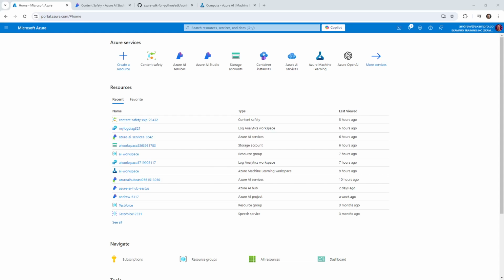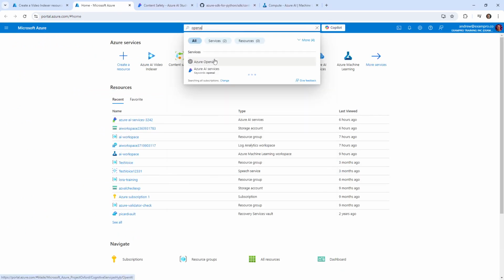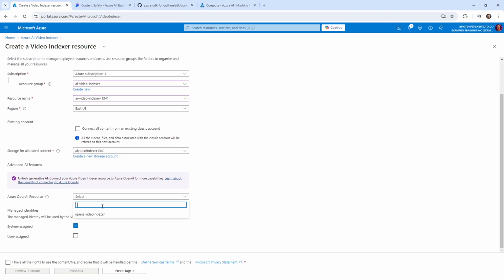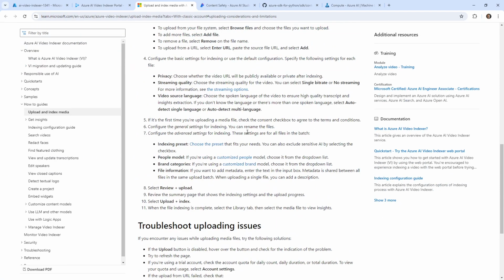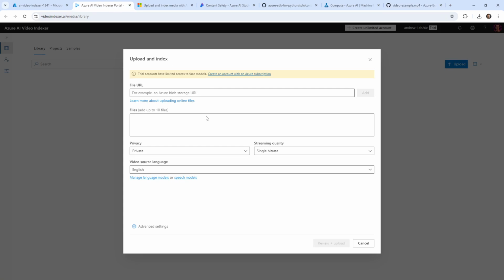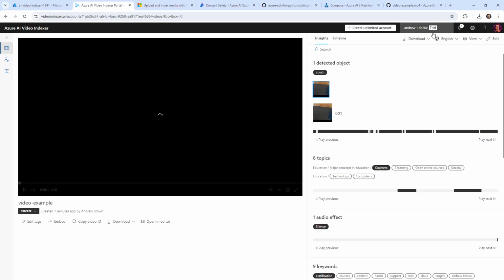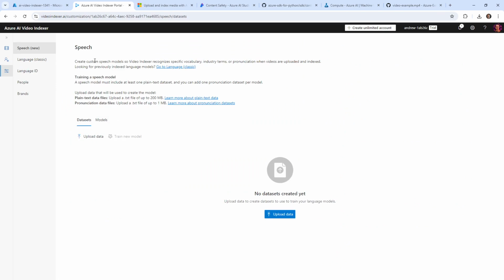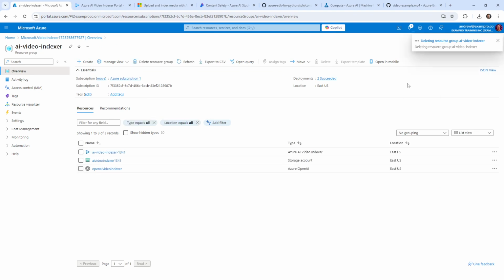AI Video Indexer Overview - Azure AI Engineer Associate (AI-102)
Discover the AI Video Indexer and its features in this introductory video. Learn how it helps analyze and extract metadata from video content.